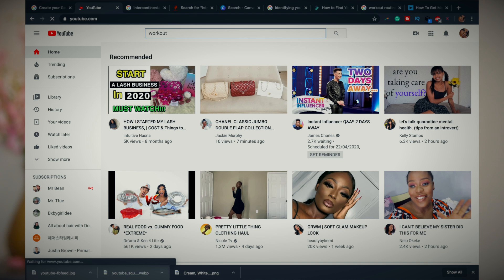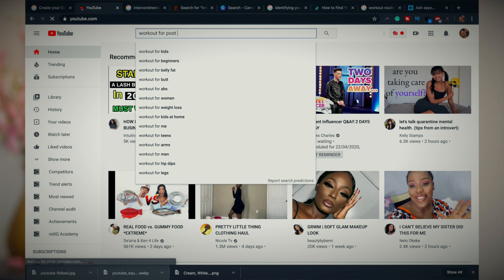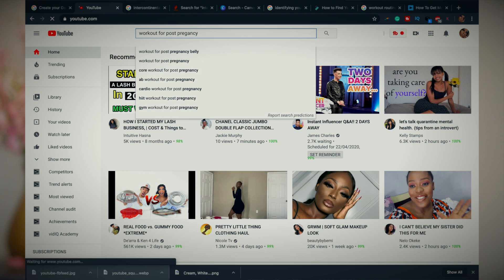How to Find CONTENT IDEAS for YOUTUBE (2020 TOOLS AND HACKS!) so you NEVER miss an upload again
Want to learn how to come up with content for Youtube? Watch this for all the best tools to find content ideas.

If you want to know how to find content ideas for youtube, how to find content ideas for social media, how to find blog post ideas, How to avoid burning out of ideas... and literally any other HOW TO that relates to how to find content ideas 2020?

This video is PERFECT for you! In this video I share with you my secret weapon tools to find content ideas 2020 that will teach you how to come up with content for social media especially Youtube so you never burn out of Ideas to film. So if you want to know all about the best tools to find content (ie: keywords everywhere, VidIQ, Google, Youtube search, and Tube Buddy), how to create content for social media,  or you want to understand VID IQ and what search volume and competition means...you are in the right place.

After watching this video you will definitely master how to find ideas for content in your sleep!

WEBSITES MENTIONED
☆ Google
☆ Keywordeverywhere
☆ Keywordtool.oi
☆ Vid IQ

CAMERA:
○ Camera bundle (creator kit)
○ Camera and kit lens only

LENS:
○ Canon 50MM F1.8 Lens

AUDIO:
○ Rode Video Mic
○ Lav Mic 1
○ Lav Mic 2

CAMERA CLEANING KIT:
○ Camera cleaning kit

CAMERA BAG:
○ Camera bag

LIGHTING
○ Neewer Ringlight
○ Neewer Softboxes: 4 bulbs per softbox or 1 bulb per soft box

○ Memory cards
○ Hard drive

BATTERY
○ AC Battery adapter
○ Long USB cord

BACKGROUND
○ Baby breath artificial flowers
○ Artificial orchid flowers

Final Cut Pro on my MacBook Pro and Videoleap on my iPhone X

My name is Maryann Okonkwo. I am a Lagos based Makeup artist, Beauty Influencer and content creator. I make beauty review videos and lifestyle vlogs (Lagos vlogs).

Comment ‘Queen’ if you read to the end.